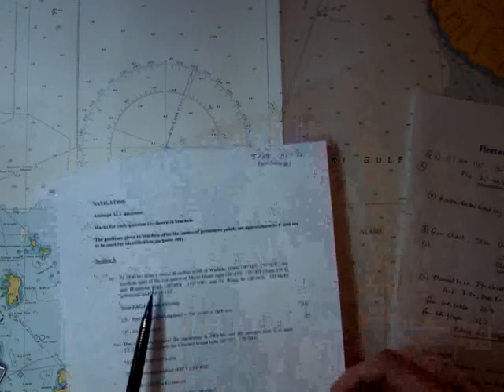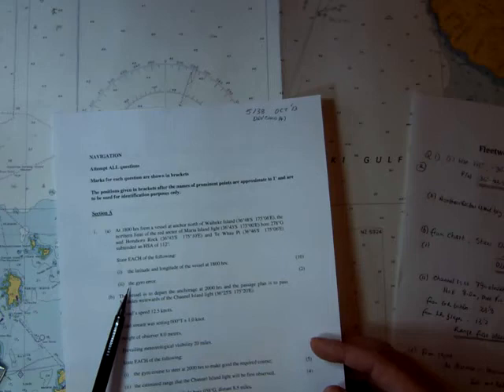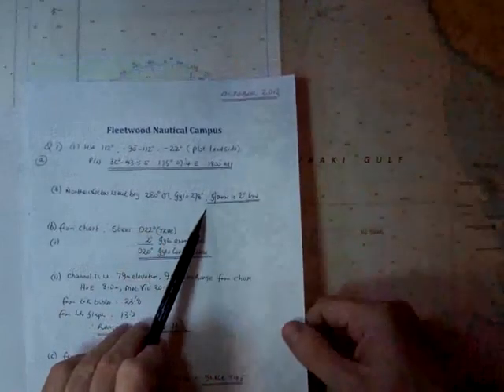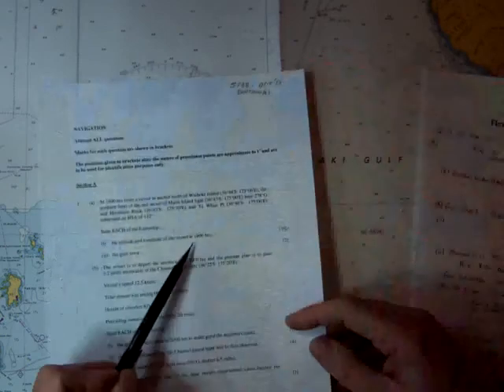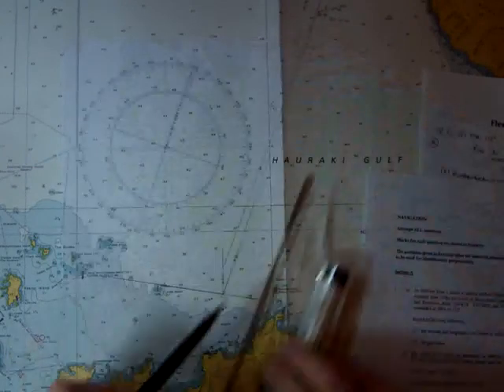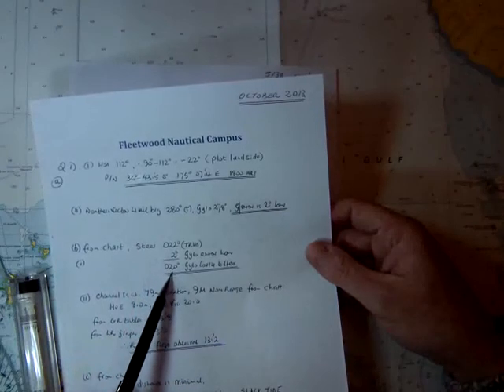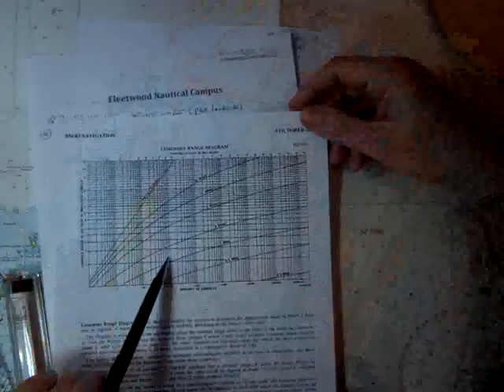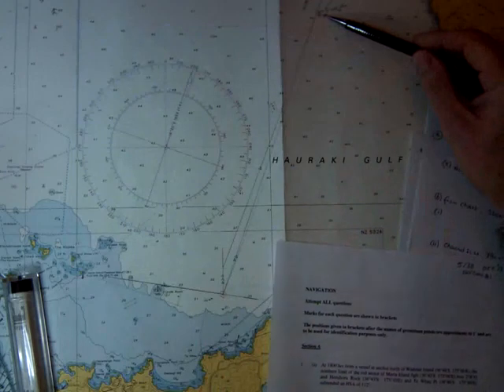Oct 22013 Q1 Navigation SQA OOW